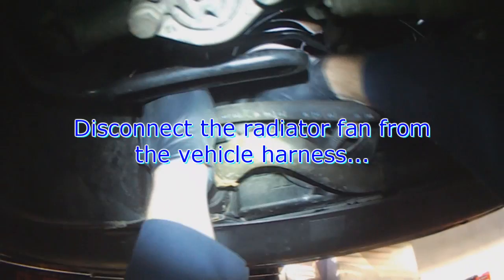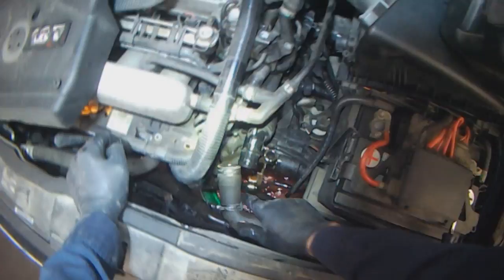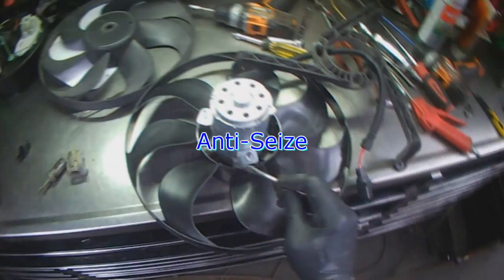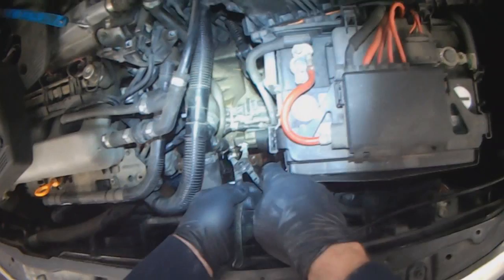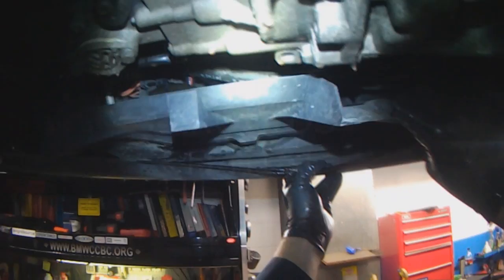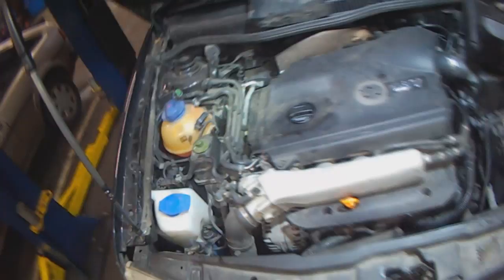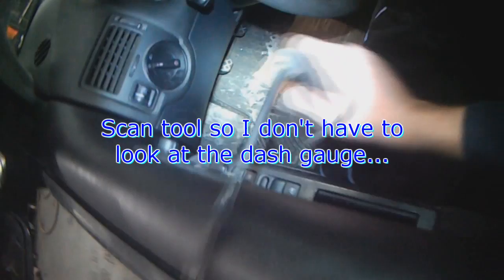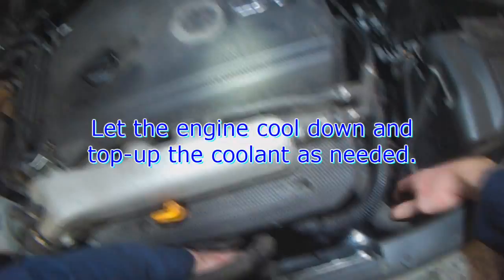VW A4: 1.8T large radiator fan replacement (A to Z)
Thomas
4827 Kingsway
Burnaby, BC
V5H 0A4
Canada